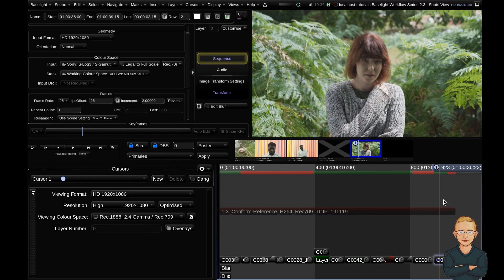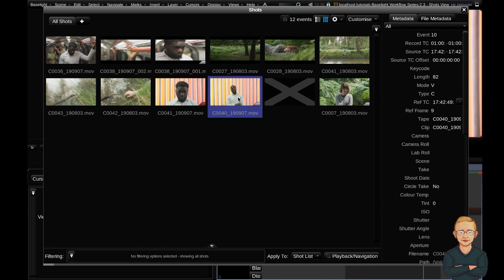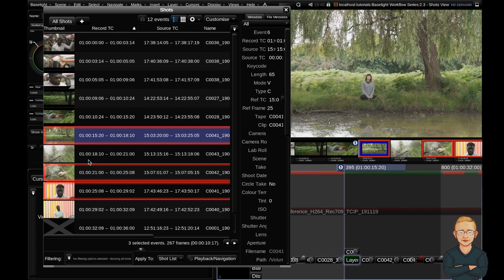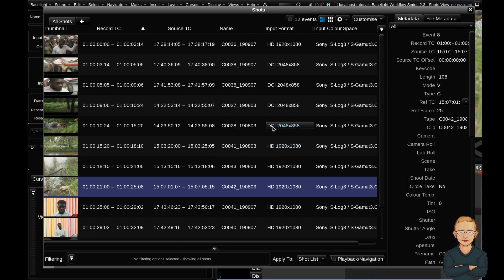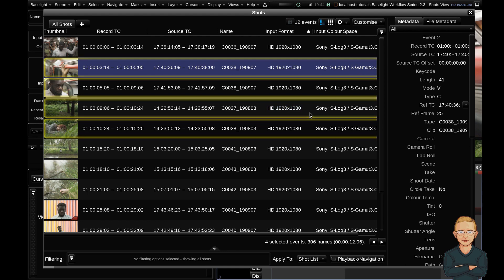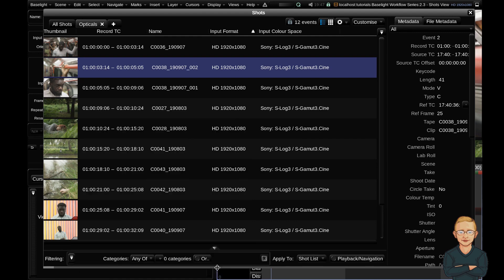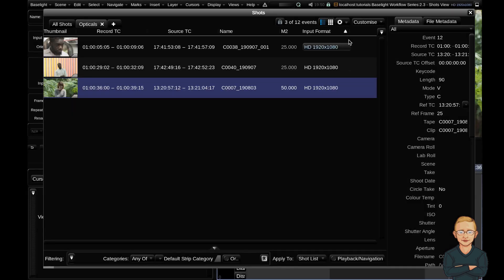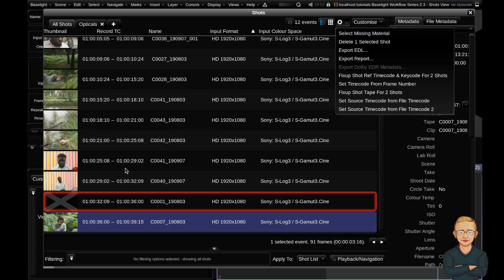Exploring the Shots View - Baselight Tutorial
The Baselight Workflow Series. In this fourth video, you'll learn how to use the Shots View for navigation, changing metadata and exporting EDLs/PDFs.